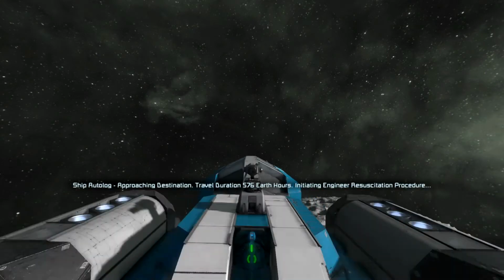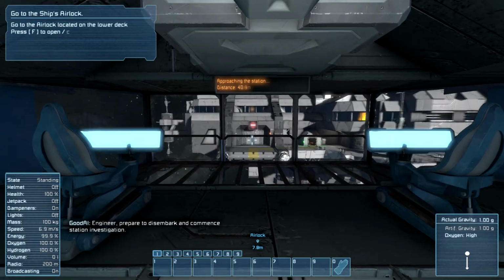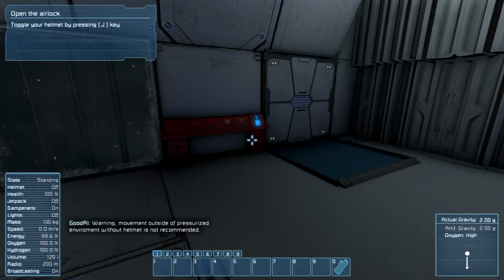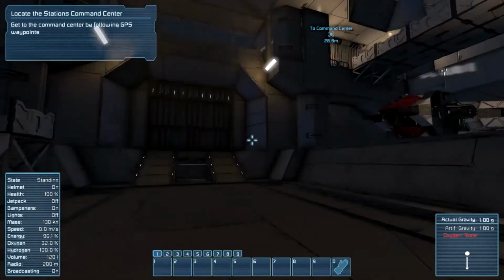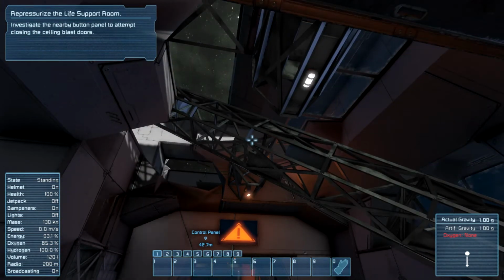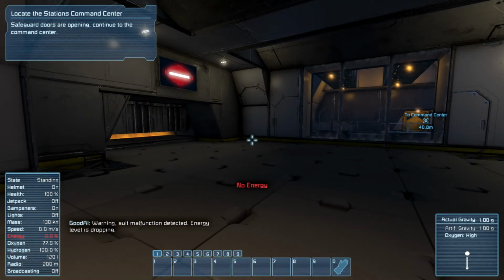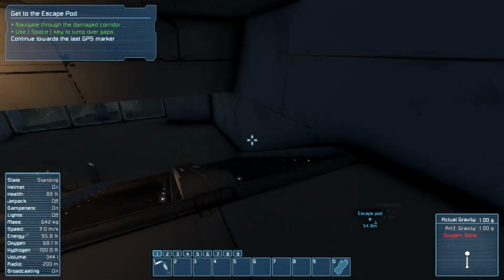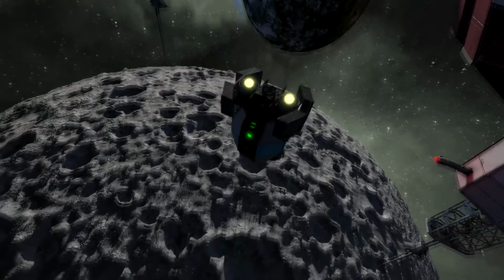Space Engineers | Campaign Mode | Mission 1 - Contract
Space Engineers is now in Beta!  Part of the Beta release is a new campaign mode!  Let's see how this goes, shall we?